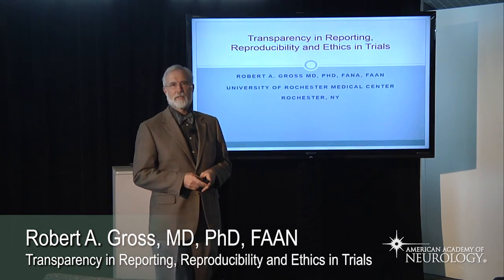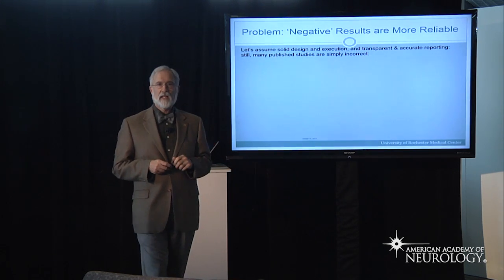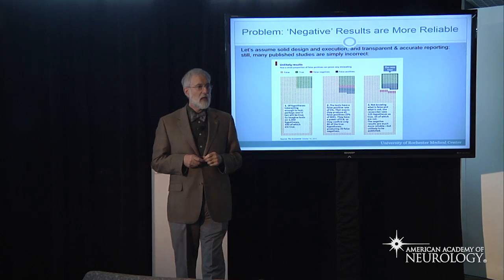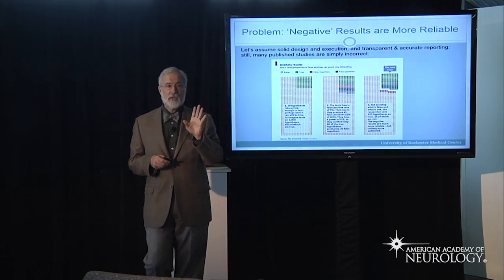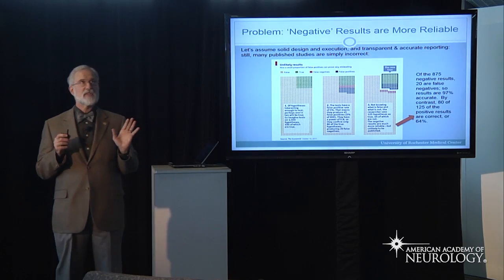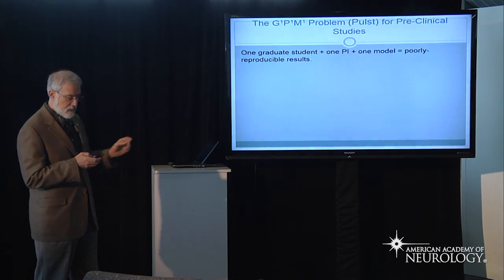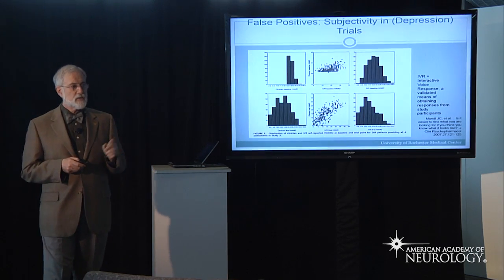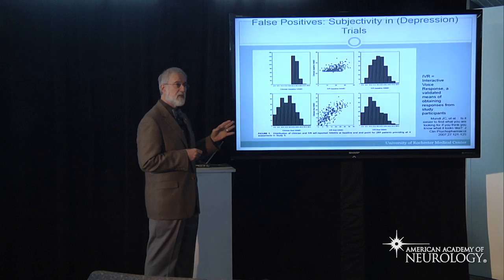Transparency in Reporting, Reproducibility and Ethics in Trials - American Academy of Neurology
This presentation was a part of the HeadTalks stage at the 2016 AAN Annual Meeting in Vancouver, BA presented by Robert A. Gross MD, PhD, FAAN on April 21, 2016.